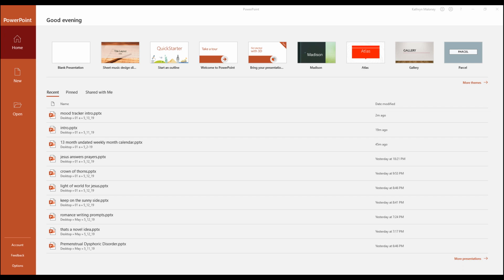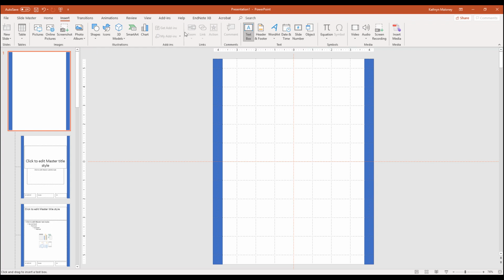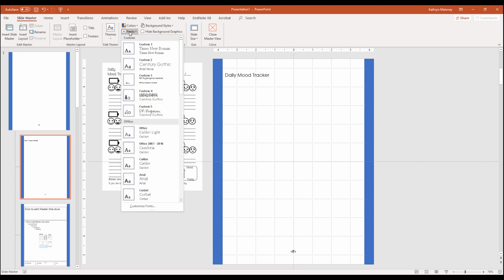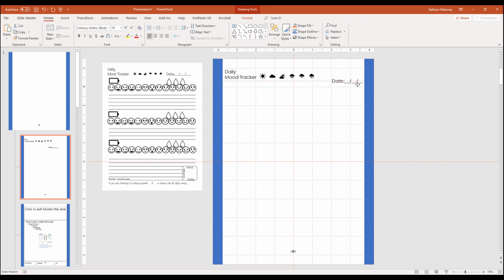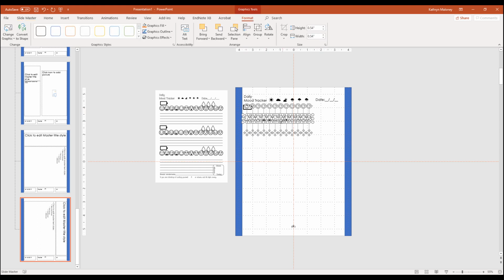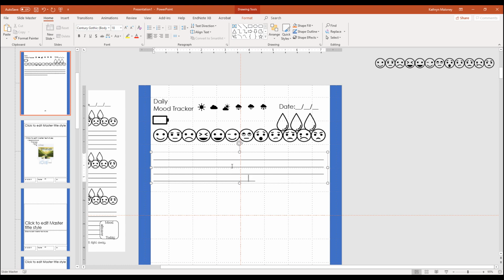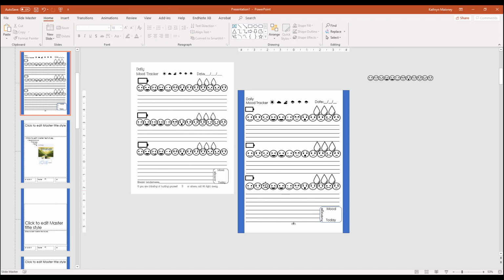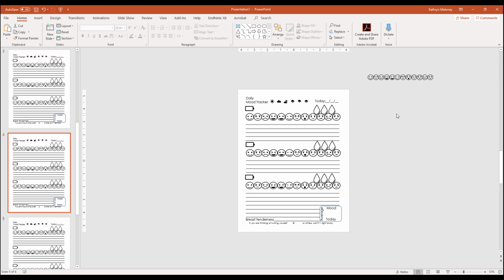Low Content Book Mood Tracker Page using PowerPoint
We will create a mood tracker page to use in a low content book that can be sold on Amazon. This video is using only PowerPoint 2016 and a commercial free image.

Premenstrual Dysphoric Disorder 3-Month Journal / Mood Tracker

$1 Weekly Deals (Where I get all of my fonts and illustrations)